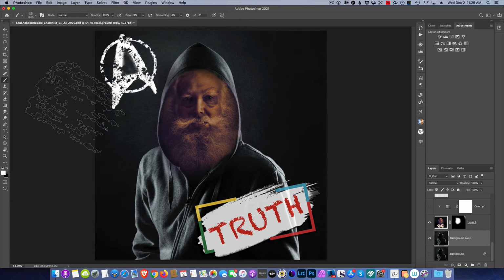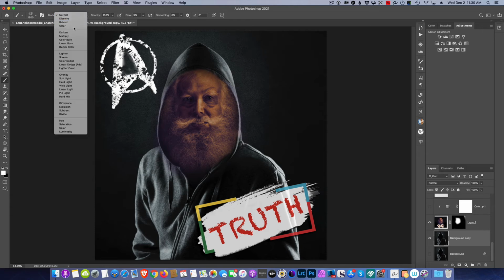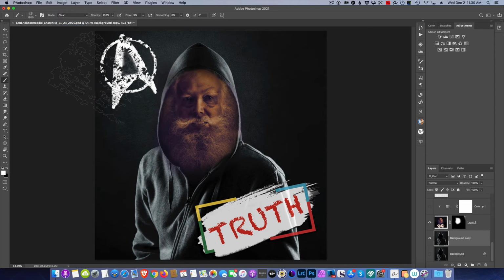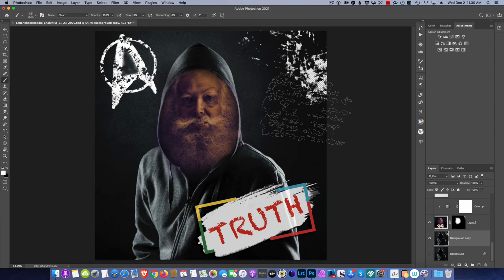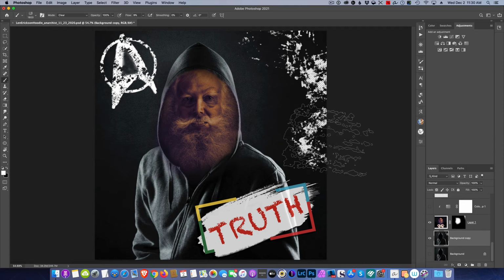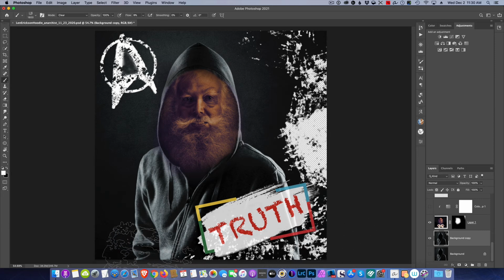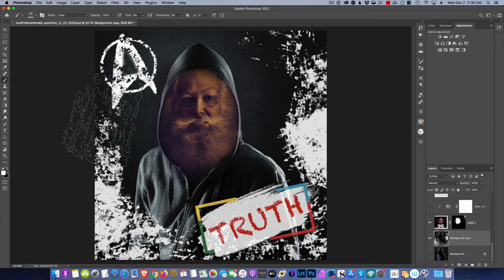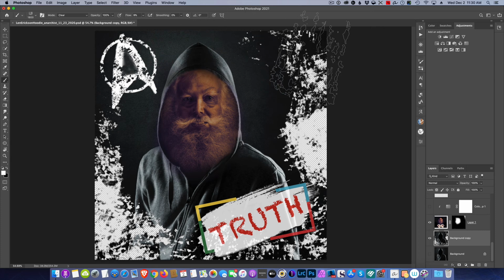How To Instantly Convert Any Brush Into an Eraser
Want to eraser a part of your image using a custom paintbrush? Learn how in a single click.

Bitcoin: bc1qjy6mkrhea480zddslslzmsx563fk7lqkhw8vcr
Ethereum: 0x574aa19361bF5517d7F9175a34C2E3D690D3A9bd